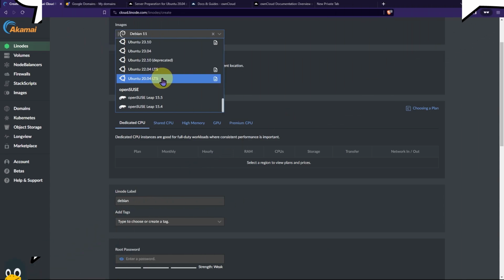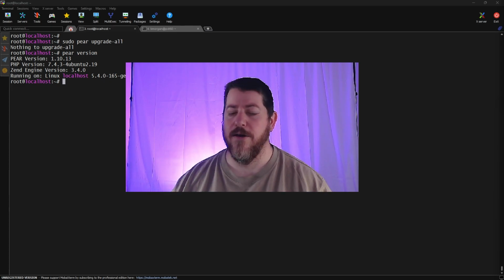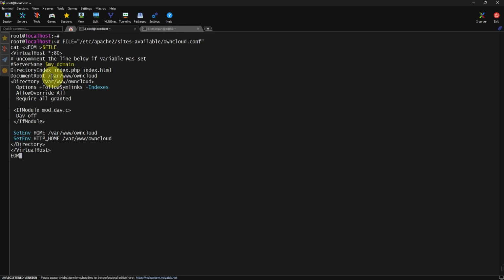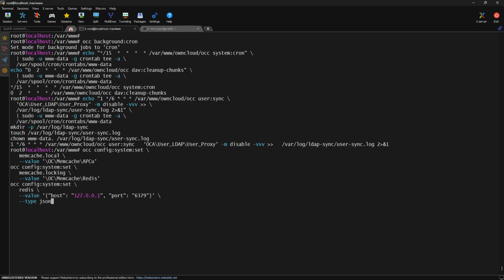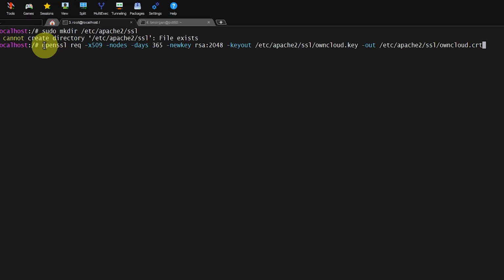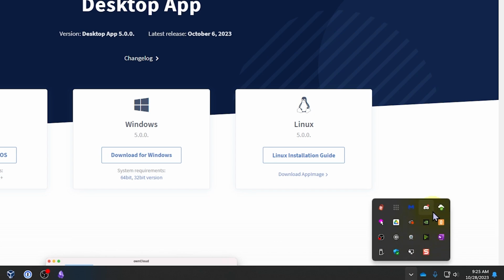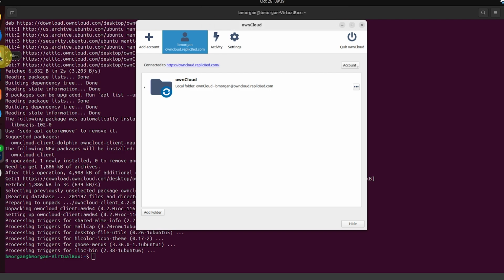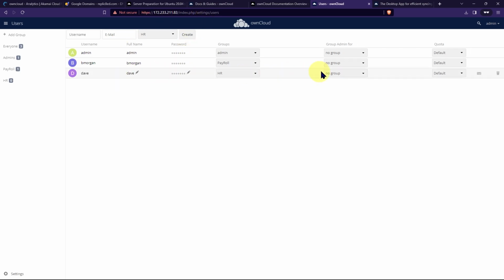How To Install OwnCloud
In this video, we will install Owncloud in a Ubuntu 20 environment.